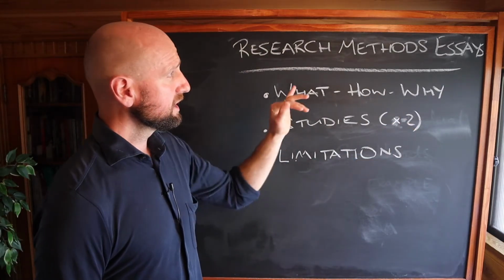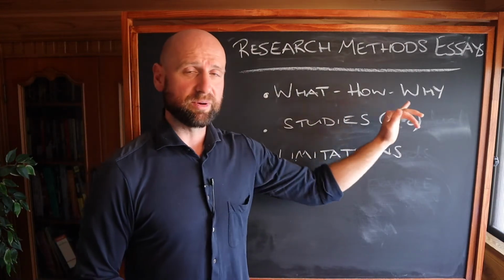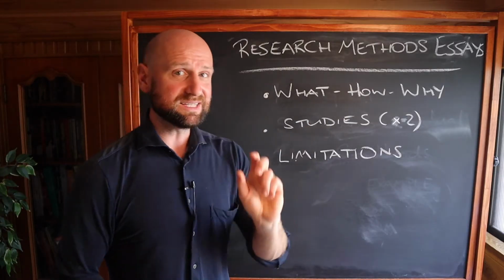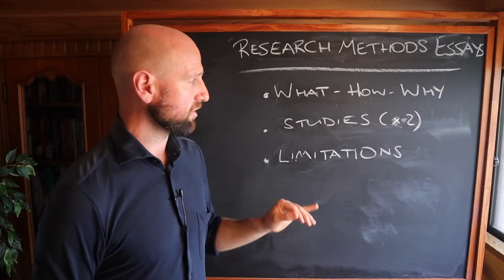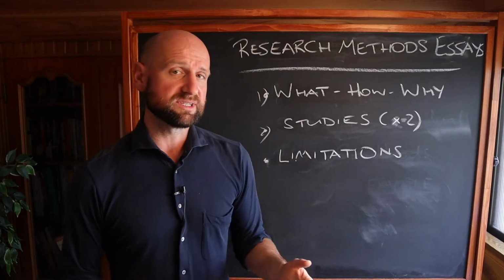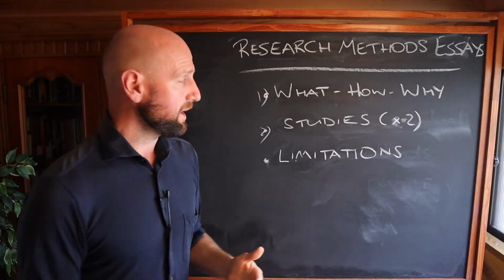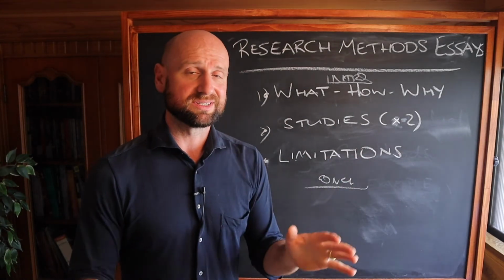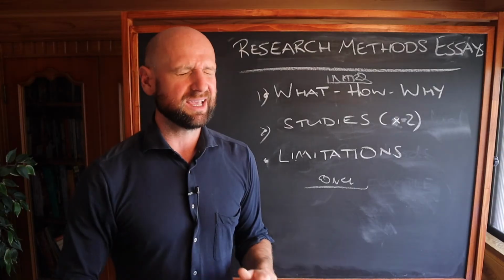IB Psychology - How to write research methods essays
The most difficult exam questions in IB Psychology Paper One and Paper Two are the research methods and ethics questions. Here I'll give you a basic framework that should hopefully help.